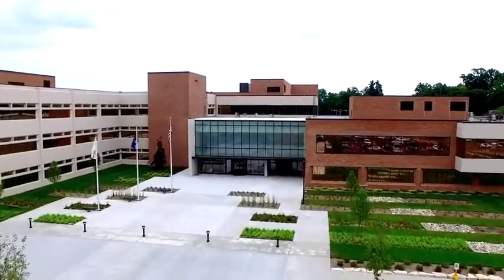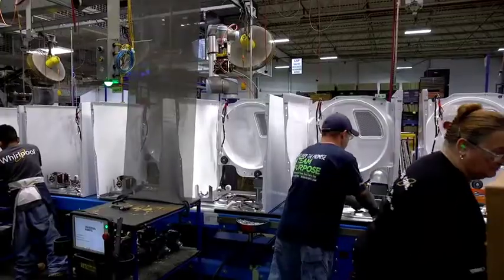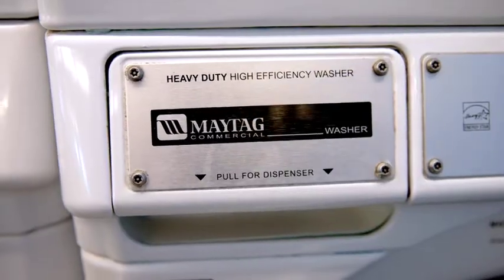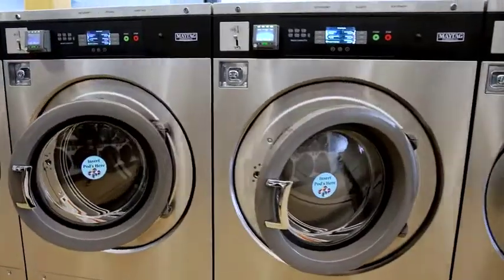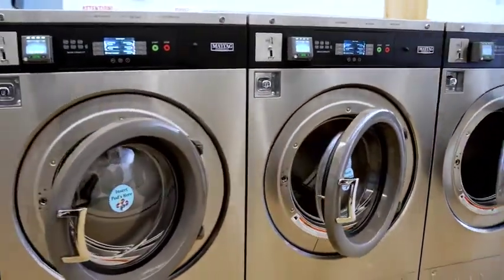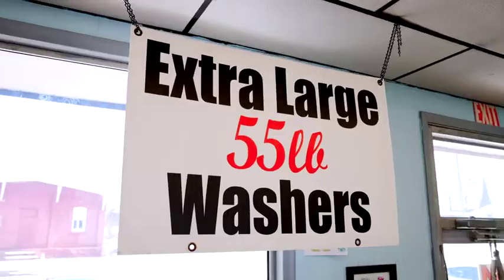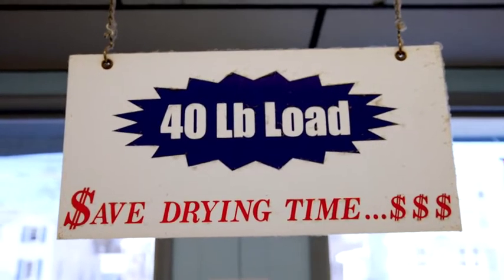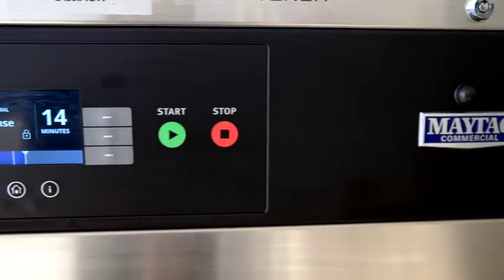Laundromat Retools For Added Capacity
Chuck Hinkel has only been in the laundromat business for five years, but he’s learned a lot in that short time. Since buying his first laundromat he’s been able to double that store’s business, and the business at the second store he bought a few years later. He recently bought a third laundromat and with the help of Maytag Commercial Laundry and his distributor, CSC ServiceWorks, is in the process of making that store just as successful as the other two.